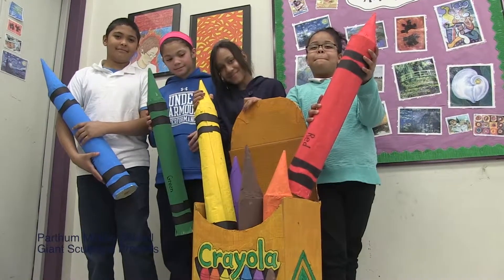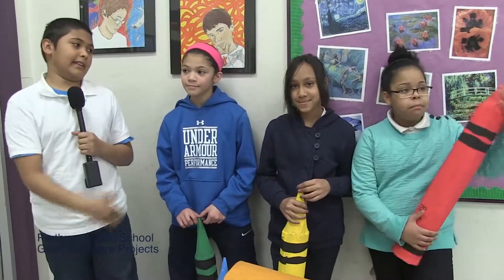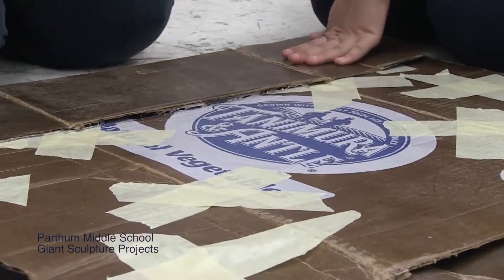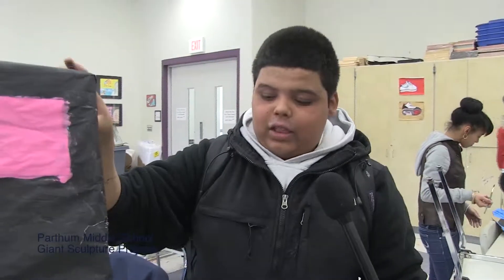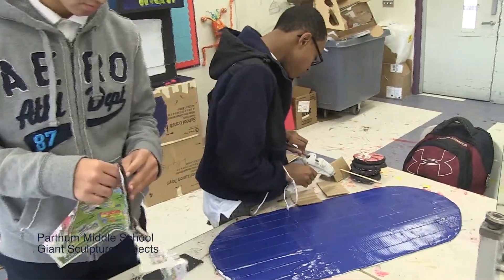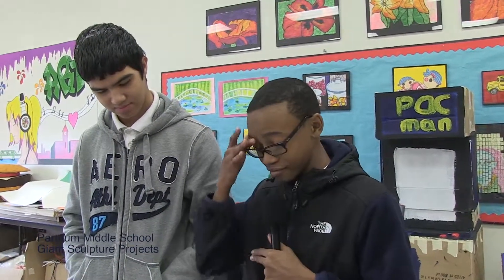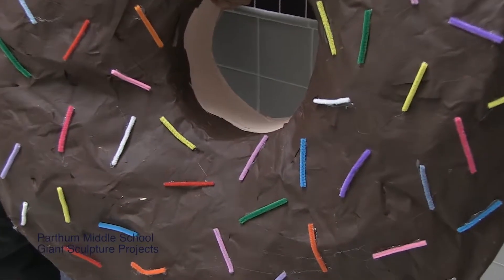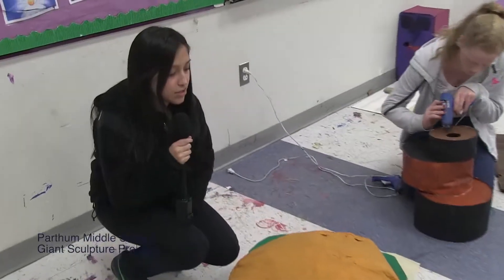Parthum Middle School Giant Sculptures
Parthum Middle School Art